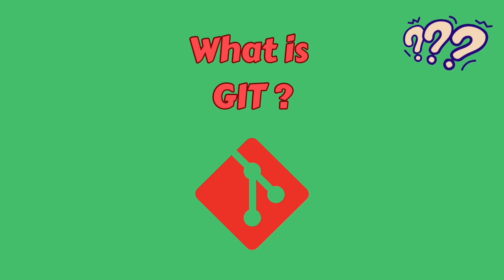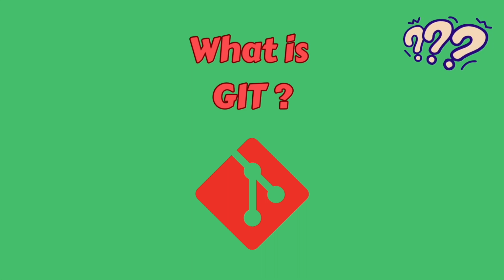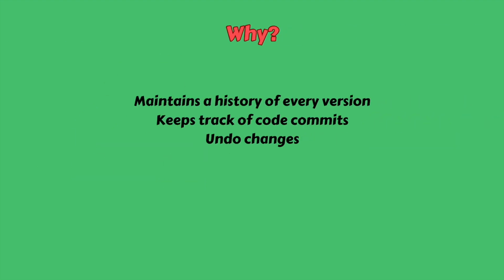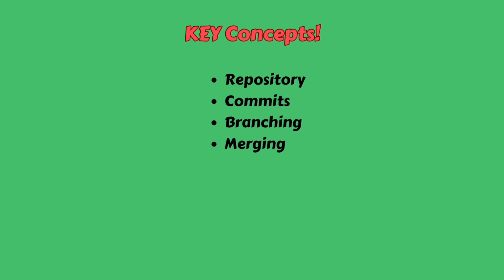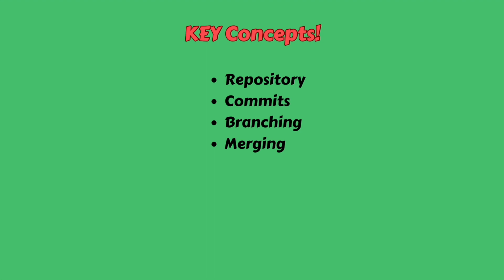What is GIT ? | Introduction to GIT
Git is a distributed version control system that allows multiple developers to collaborate on a project while keeping track of changes made to the codebase. It provides a history of all changes, enables easy branching and merging, and facilitates efficient collaboration among team members.